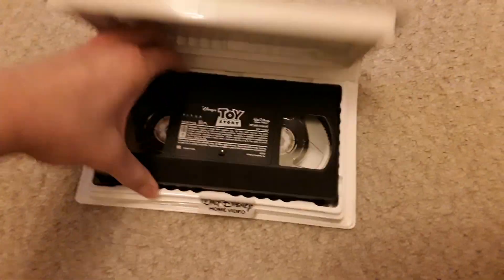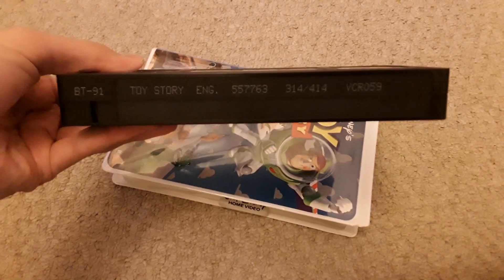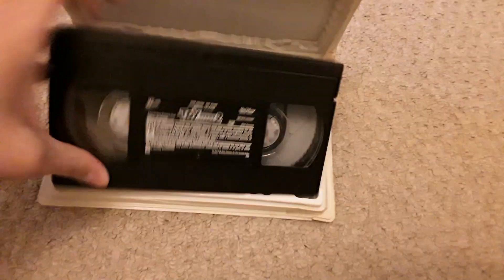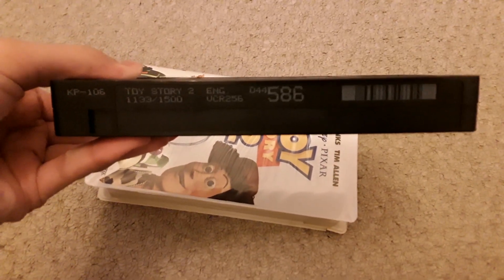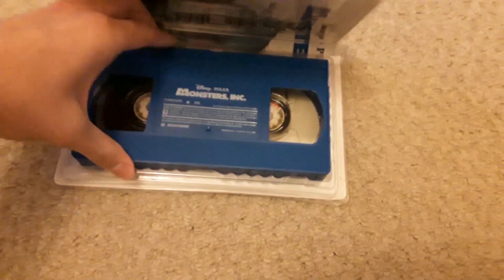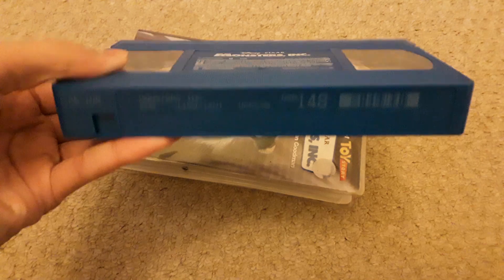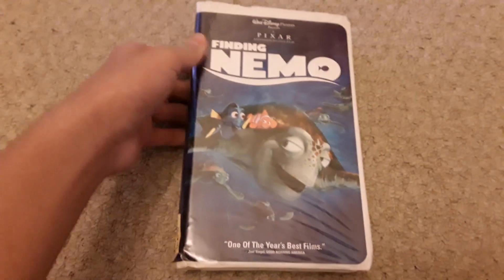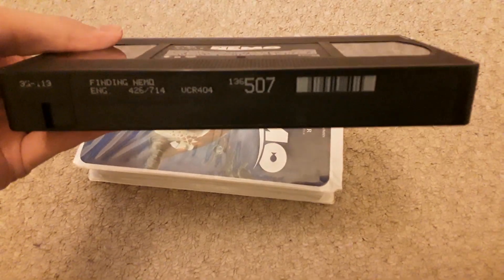Disney/Pixar VHS Collection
oof, I don't have 'A Bug's Life' or 'The Incredibles' yet. I doubt that I will be getting 'Cars' 2007 VHS anytime soon lol